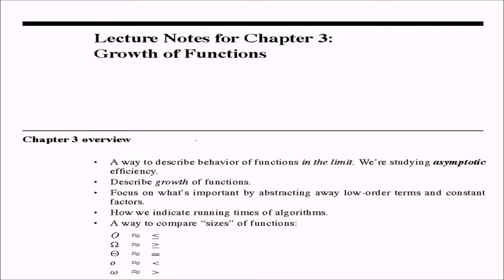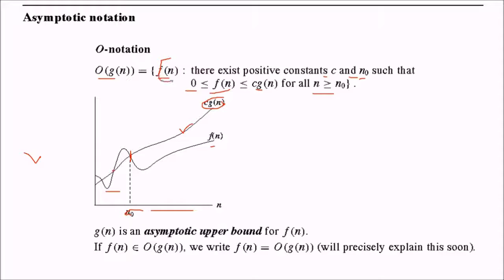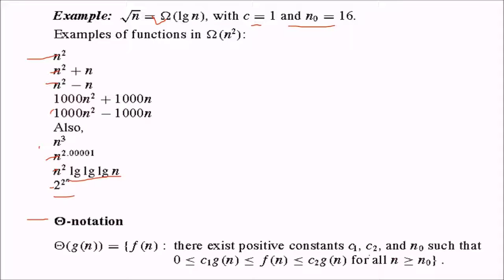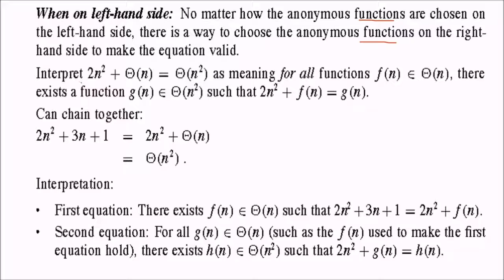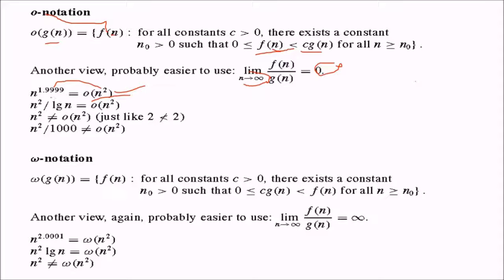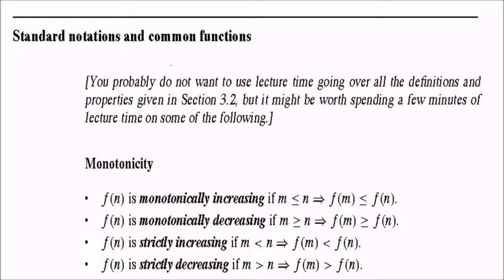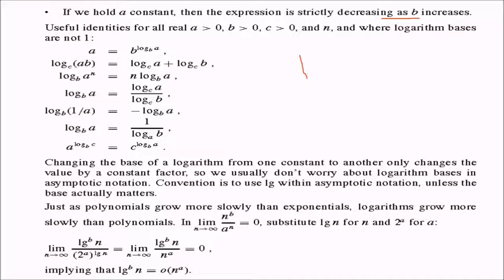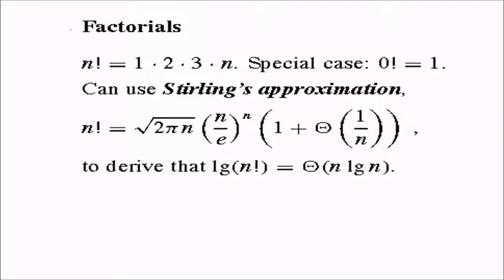3 CHAPTER ALGORITHM COREMEN